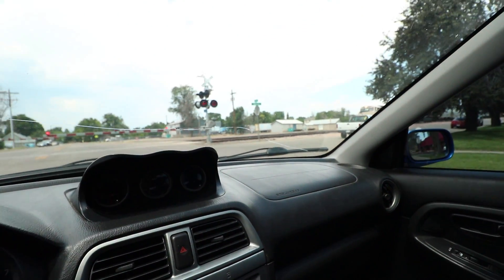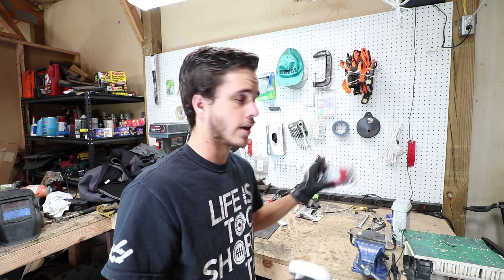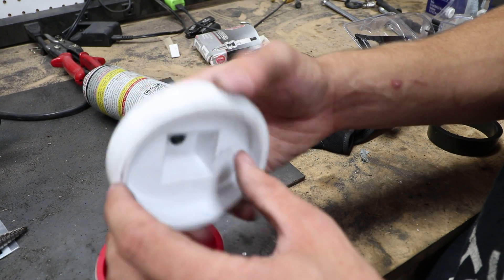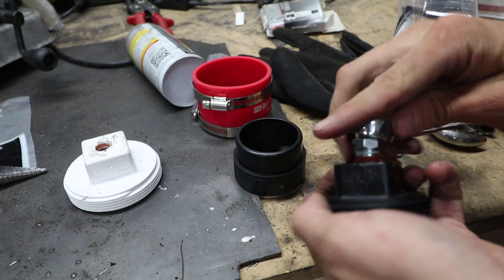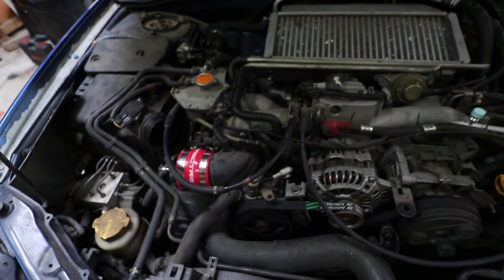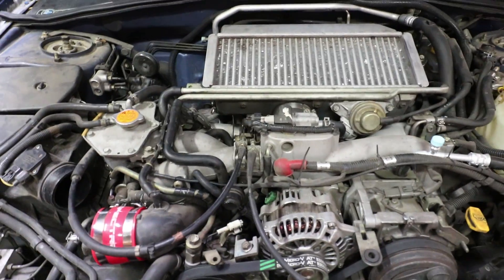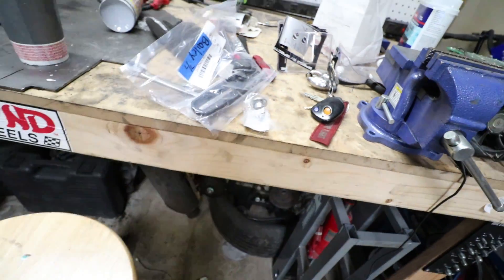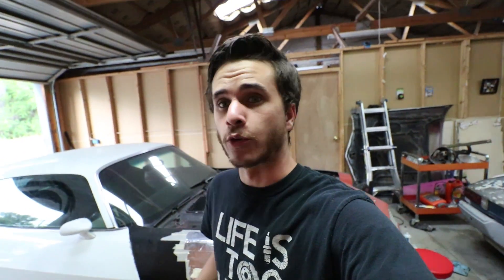Making a Boost Leak Tester for Less than $15!!?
Hey guys in this episode I dug deeper into finding my boost leak issue, and in doing so I created a cheap boost leak tester. If you do not have a compressor and want to make one of these, replace the nipple with a schrader valve and use a bike pump!